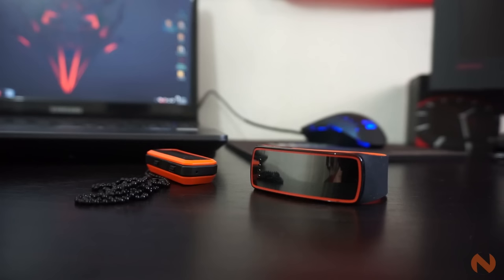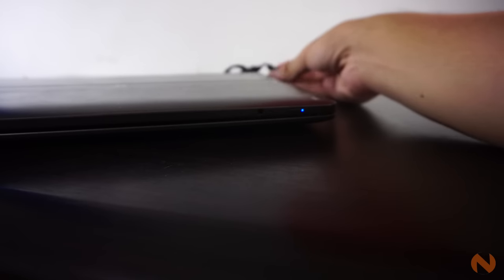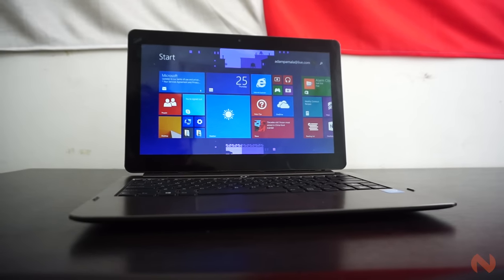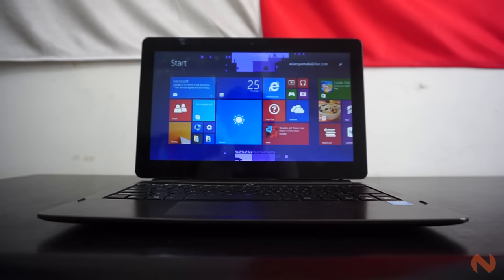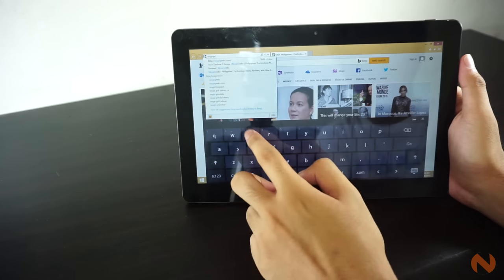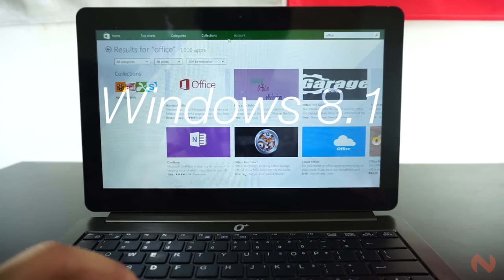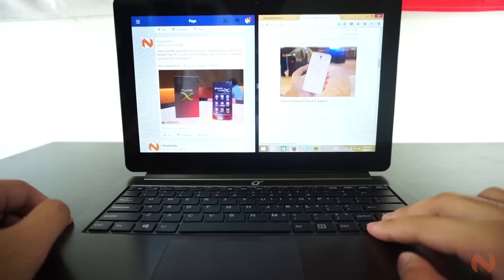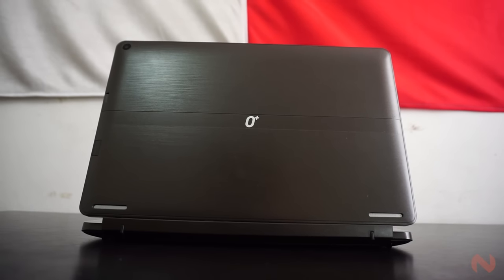O+ Convertible Review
NoypiGeeks reviews the O+ Convertible! A Windows 8.1 laptop-tablet hybrid with a large 11.6" display, keyboard dock and 500GB of storage.

For the full specs and written review of the O+ Convertible, check it here  --